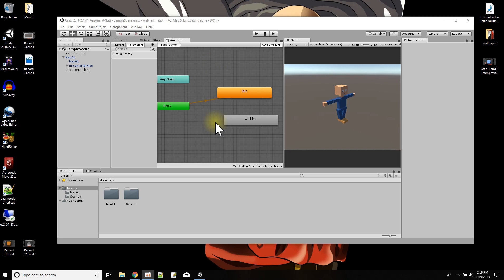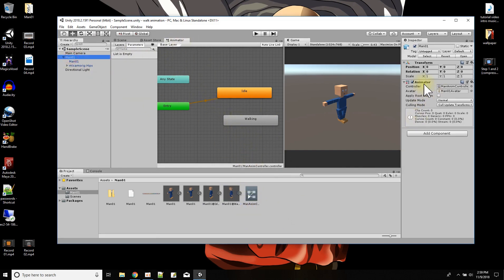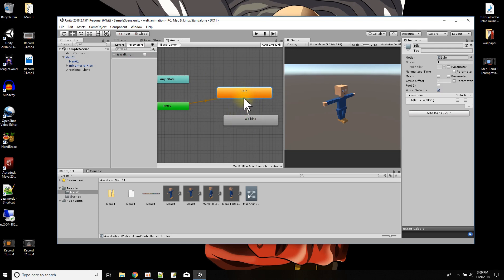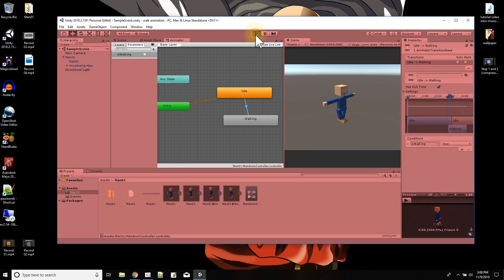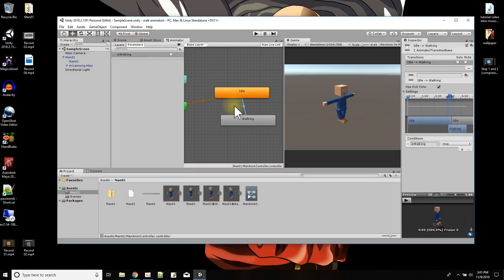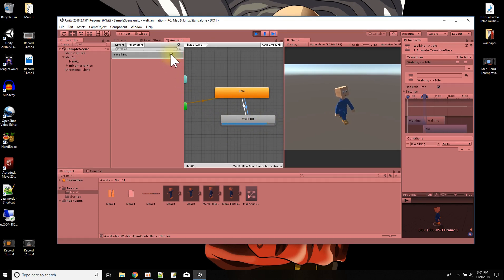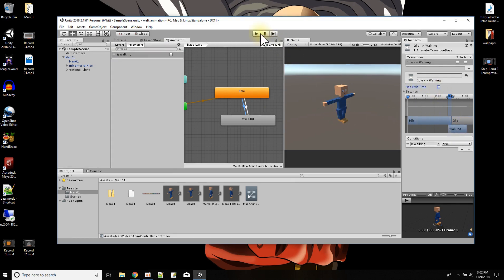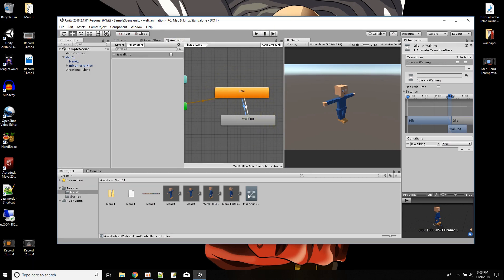Walking Animation #4 - Setting Parameters on Unity Animation Controller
Step 4 of our walking animation series is to use animation controller parameter variables to control which animation plays. Omarvision game programming tutorials, unity game engine.